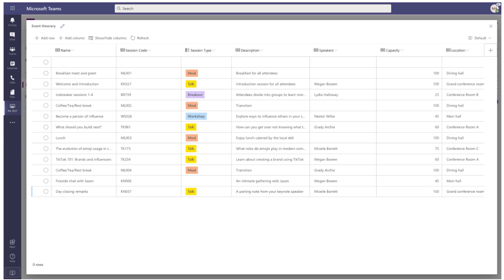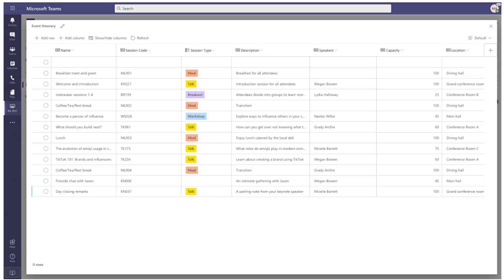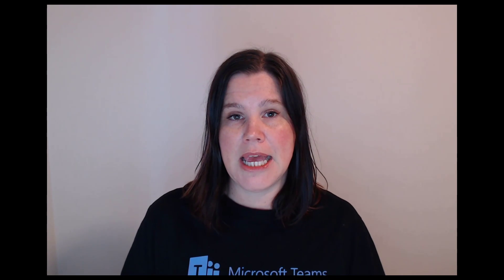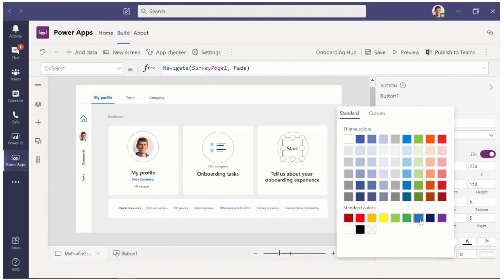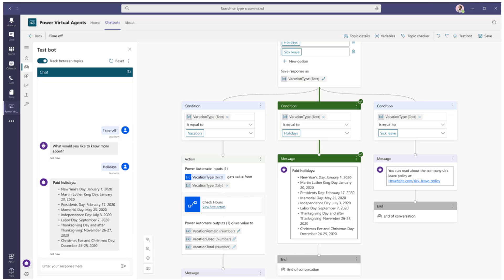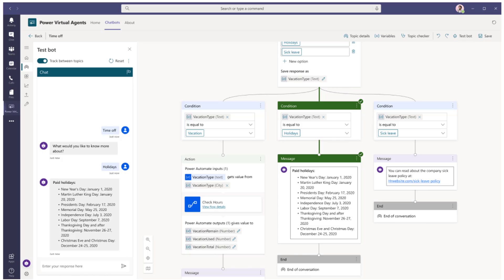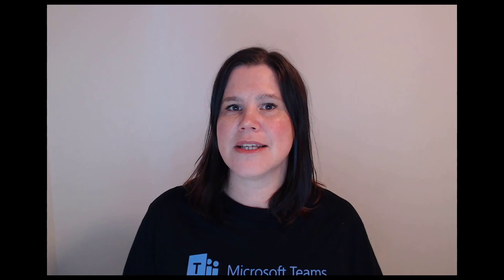Microsoft Dataflex: Create Low Code Apps for Microsoft Teams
Microsoft Dataflex provides a built in platform for low code application development in Microsoft Teams. It tightens the integration between the Power Platform and Microsoft Teams, allowing you to create a relational database in Teams with a very easy to use interface (almost as easy as building a table in Excel - but this is actually a real database!). It also allows you to build Power Apps (custom business applications) with a fully customisable canvas, and to build no-code chatbots for Teams with Power Virtual Agents.